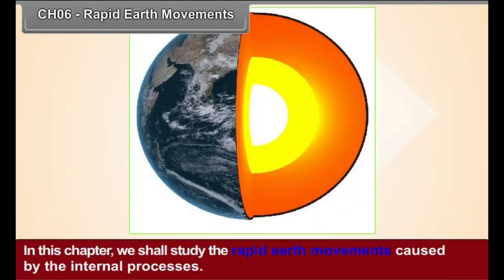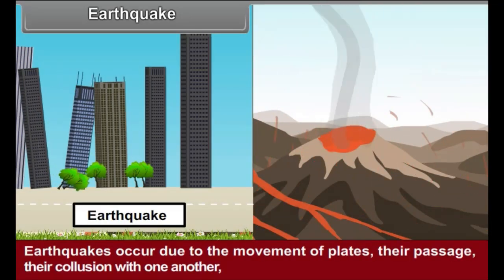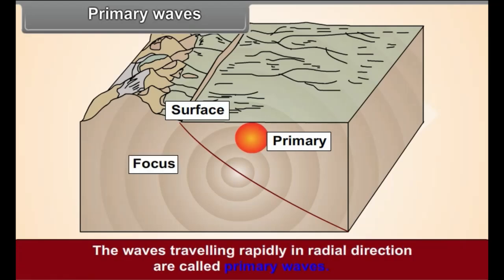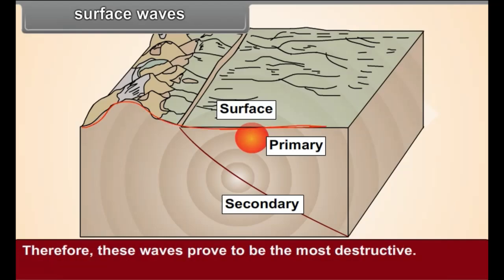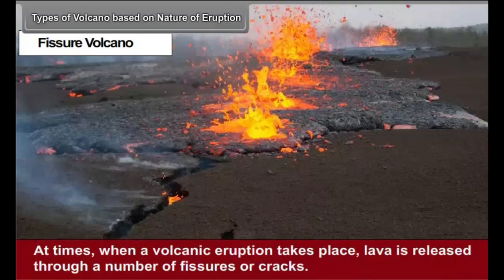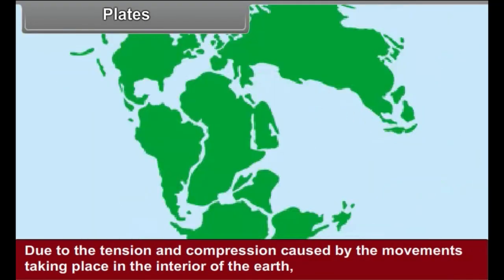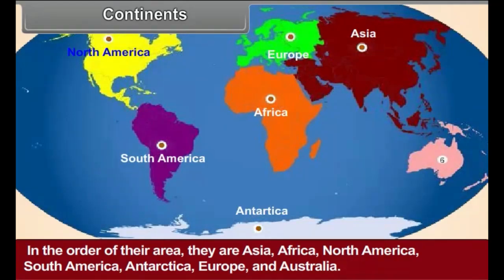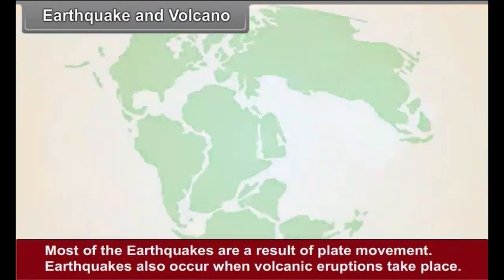Unveiling Rapid Earth Movements: Earthquakes, Volcanoes, and More! | Class 8 CBSE Annai Academy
In this Class 8 CBSE Social Science lesson, we delve into the fascinating topic of Rapid Earth Movements. Discover the dynamics of earthquakes, volcanic eruptions, and landslides, and learn how these natural phenomena shape our planet. Explore the causes and effects of these movements, and understand their impact on human life and the environment.

Join ANNAI ACADEMY ONLINE SCHOOL for an engaging session that prepares you for your CBSE exams and deepens your knowledge of geological processes. Gain insights into the science behind earth movements and how to stay safe during such events!